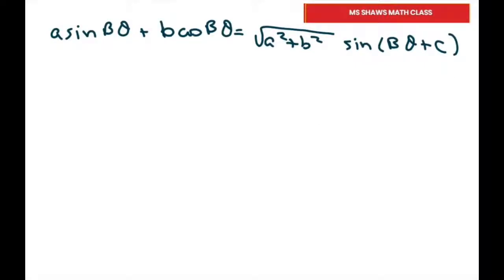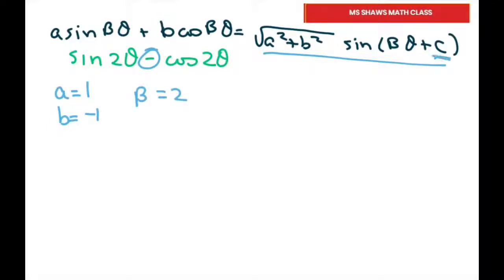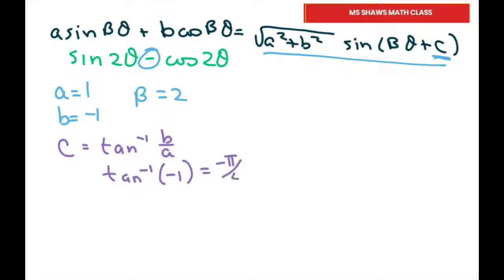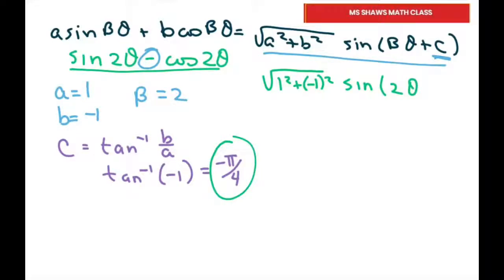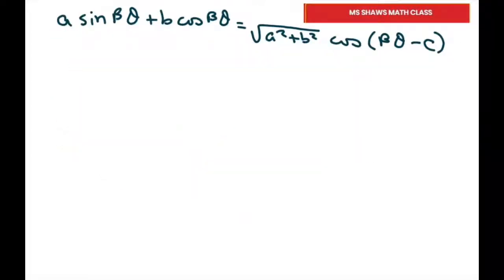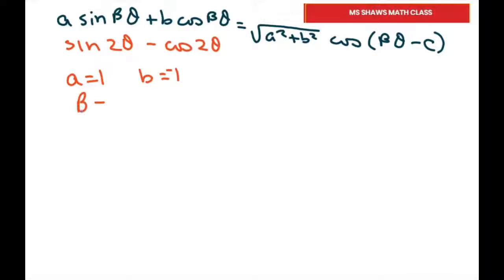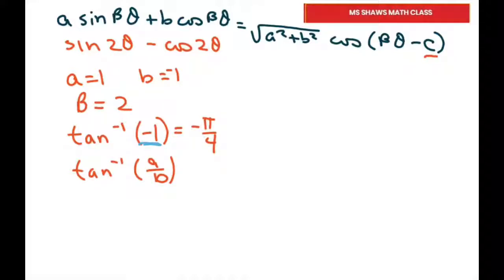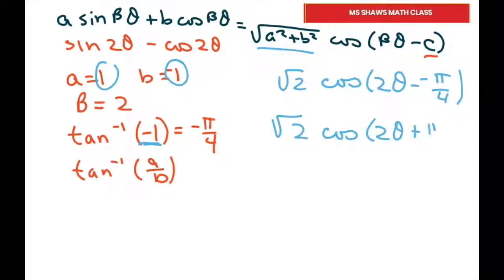Use Formulas To Write Expressions Of Form a sin Bx + b cos Bx. Part 4